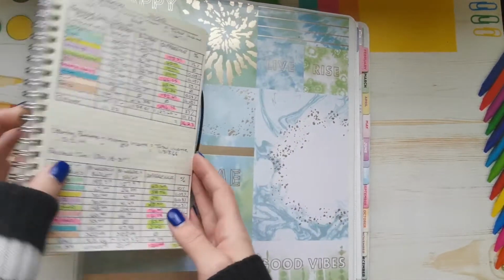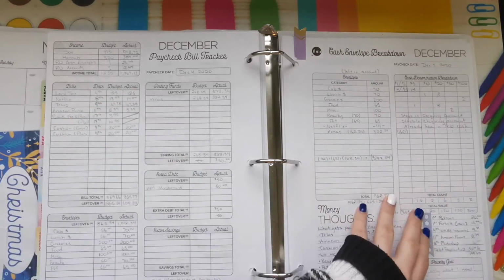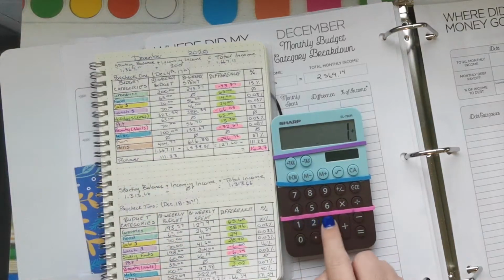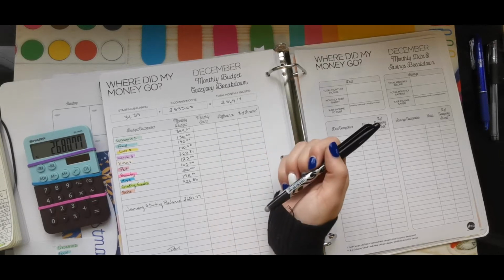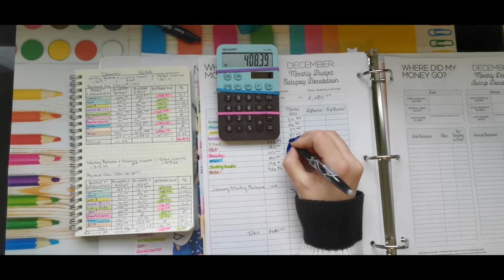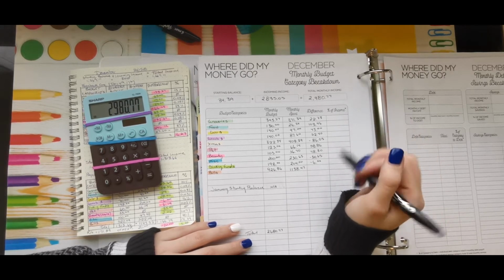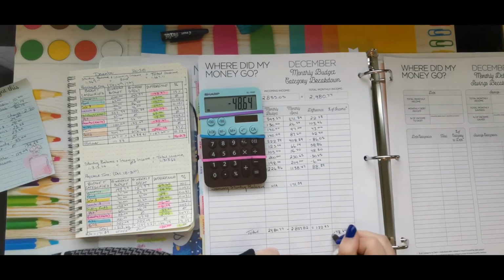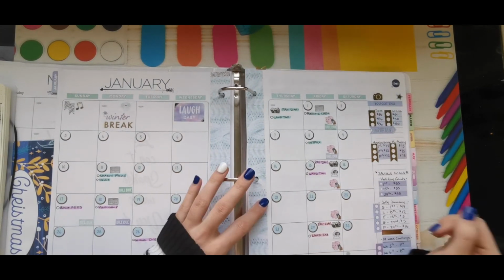Budget With Me | Closing My December Budget ♥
Hello friends! Super excited to start my budgeting/planning journey and to share it with you all along the way! In this video we will be closing out my December budget. ♥ Enjoy! Xx

_my_organized_life_

Supplies I recommend/use

♥Soligt All-in-One Cash Envelopes Wallet (CANADA)

♥Soligt All-in-One Cash Envelopes Wallet (USA)
♥Colorful Milk-liner Highlighters Double Sides (CANADA)

♥Colorful Milk-liner Highlighters Double Sides (USA)
♥ParKoo Erasable Gel Pens (Black, Red & Blue) (CANADA)

♥ParKoo Erasable Gel Pens (Black, Red & Blue) (USA)
♥ParKoo Erasable Gel Pens (multicolor) (CANADA)

♥ParKoo Erasable Gel Pens (multicolor) (USA)
♥Frixion Erasable Gel Pens (multicolor) (CANADA)

♥Frixion Erasable Gel Pens (multicolor) (USA)
♥Dotted Notebook A5 Size Bullet Journal x2 (CANADA)

♥Dotted Notebook A5 Size Bullet Journal x1 (USA)
♥A6 6-Ring Zipper Binder (CANADA)

♥A6 6-Ring Zipper Binder (USA)
♥Desktop Calculator (CANADA)

♥Desktop Calculator (USA)